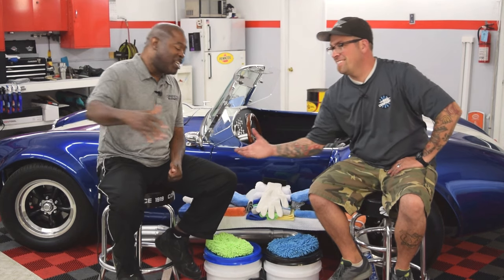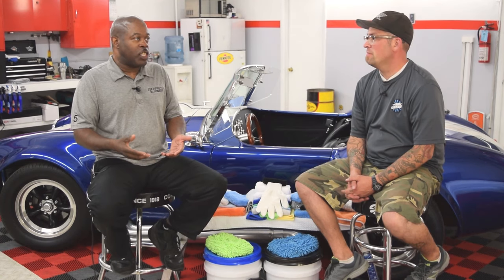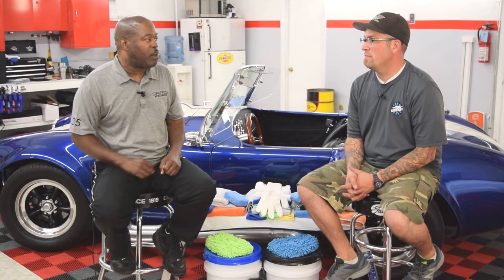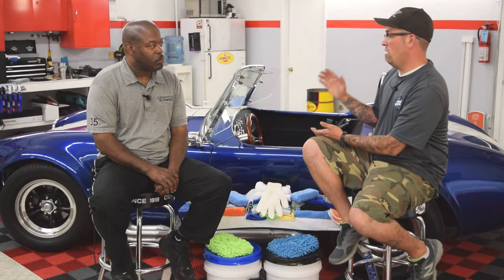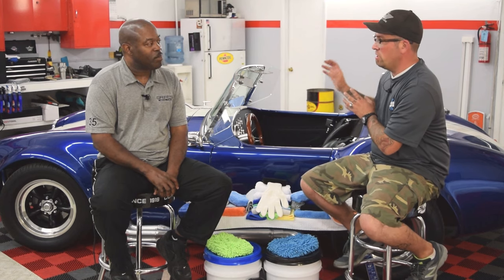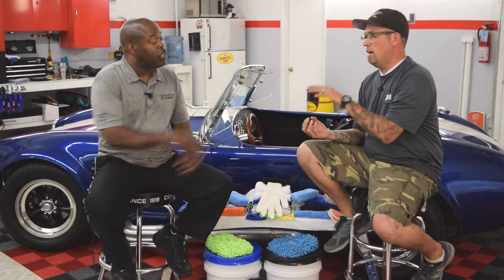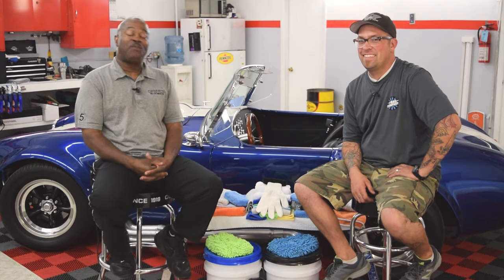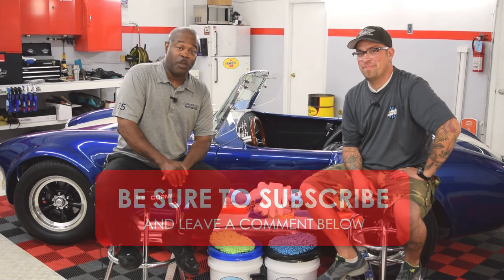DETALKS - Waxes, Sealants & Coatings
Waxes, sealants, and ceramic coatings...What's the difference? In this DeTalks, we discuss the benefit of each top coat application and the protection lifespan. Most detailers and weekend warrior hobbyists will have a preference on what they prefer. For a more therapeutic and methodical detailing experience, many people prefer the traditional Carnuba wax or synthetic sealant. While the ceramic coats provide longer protection with less maintenance. Find out which method might work best for you!
This episode features hobby detailer AJ Johnson, better known as "The Junkman" from his YouTube channel, Junkman2000, as well as professional detailer Levi Gates, who manages Hawkes Detail in Boise, ID.
Have a suggestion or want to ask a question? Head over to the ALL-NEW DeTalks Facebook group and let us know
Hosts: AJ "The Junkman" Johnson and Levi Gates
Recorded by Gabe Garcia, Dane Hennen, Jeff Hennen
Edited by Dane Hennen